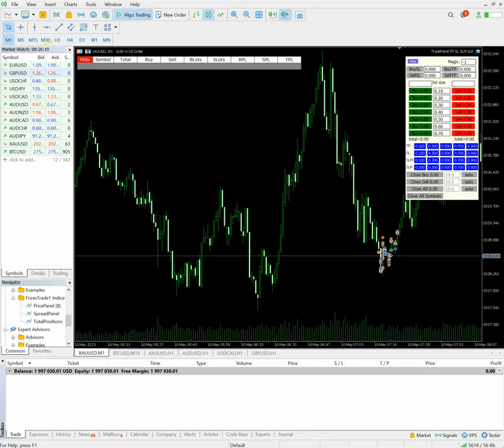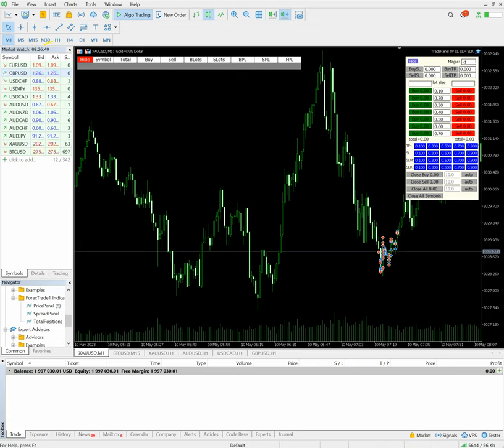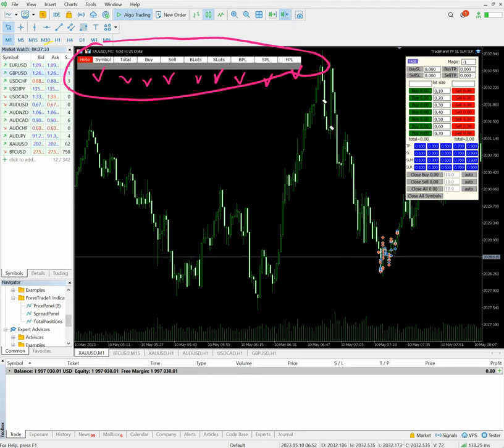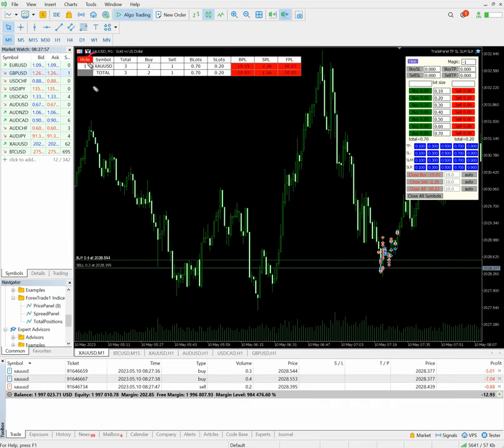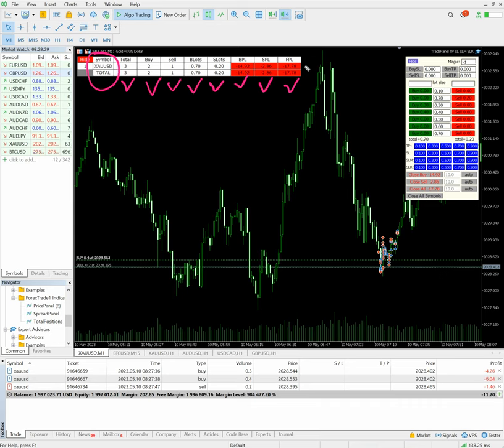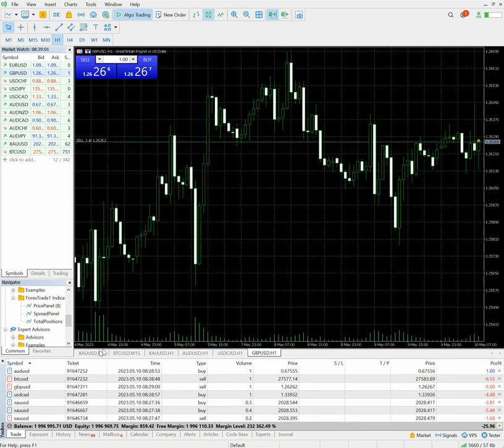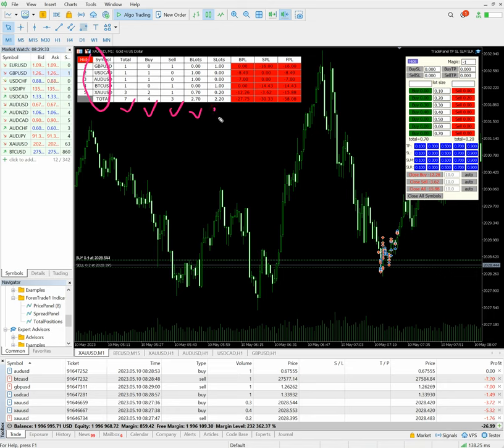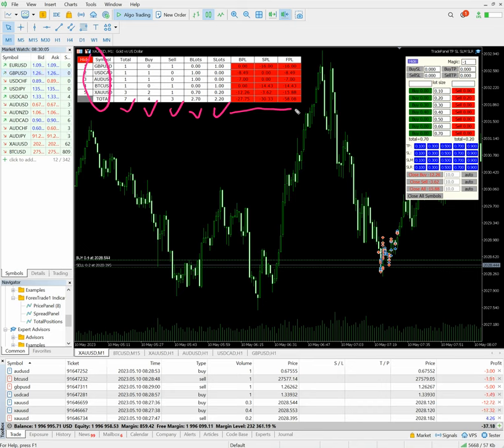Forextrade1- a trading tool update that how many BUY & SELL orders are open in a trading account